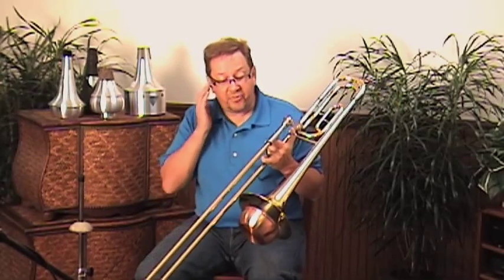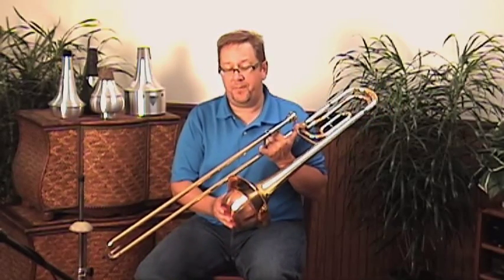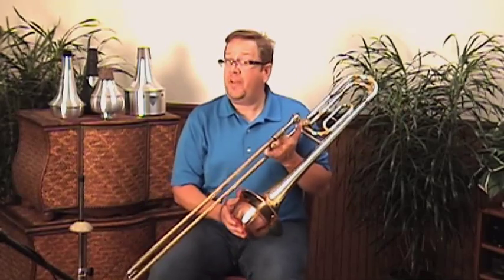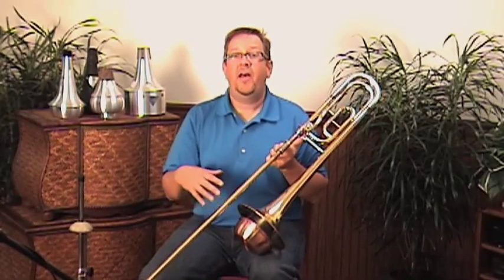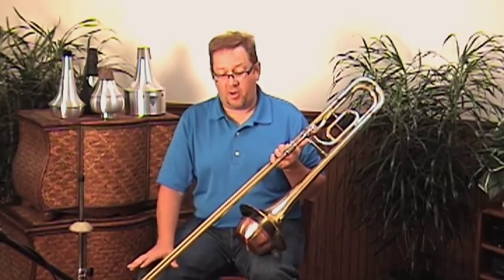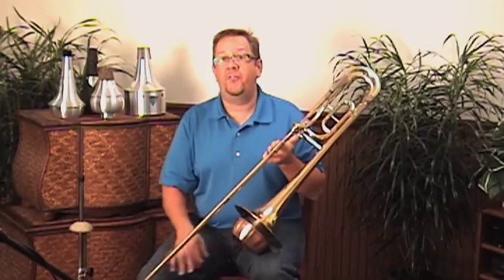Jo-Ral Trombone Mutes - Video Review